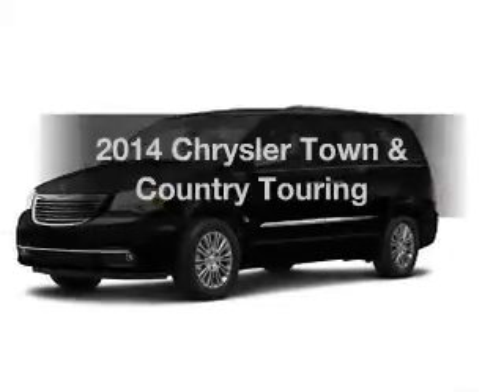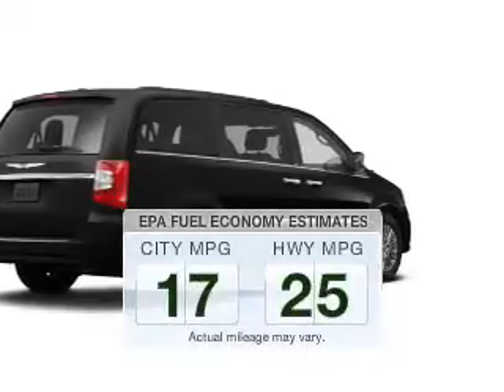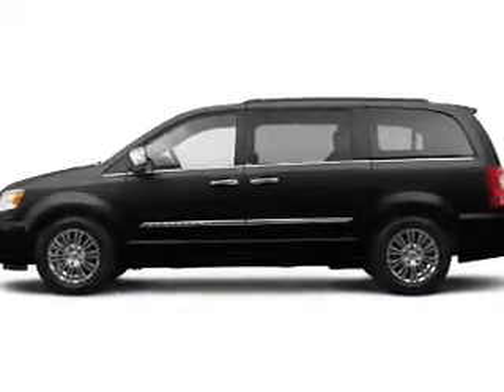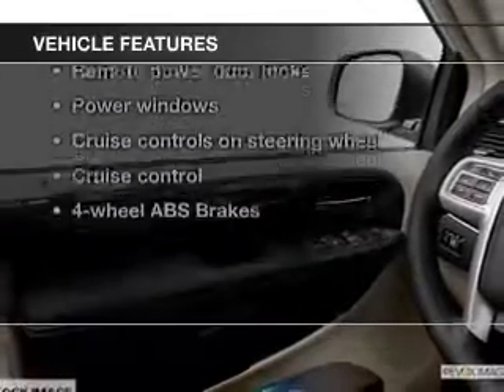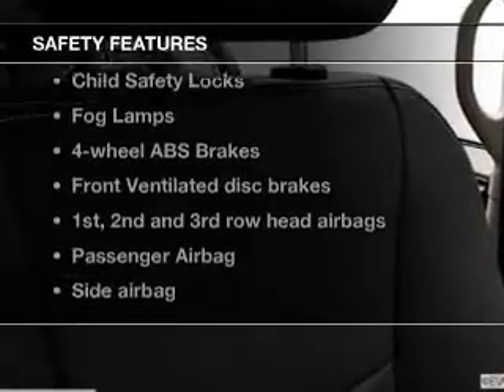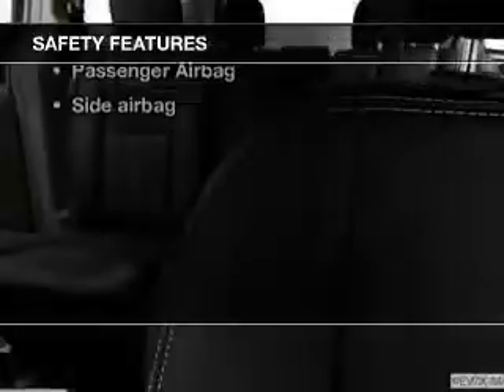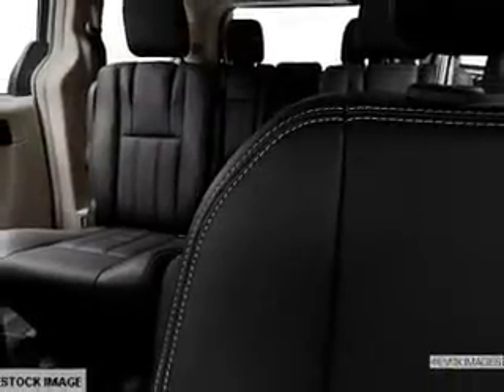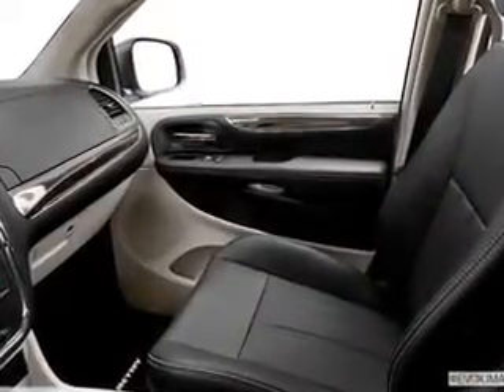2014 Chrysler Town & Country - Avenel New Jersey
Year: 2014
Make: Chrysler
Model: Town & Country
Trim: Touring
Engine: 3.6 liter 6 cylinder 24 valve
Transmission: Automatic
Color: Brilliant Black Crystal Pearlcoat
Mileage: 0
Address:
90-100 Route 1 North